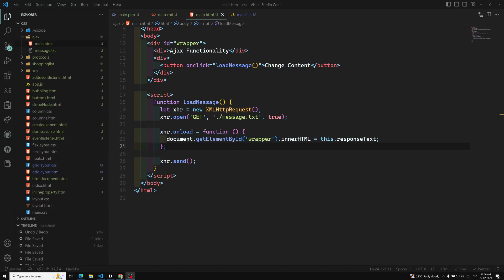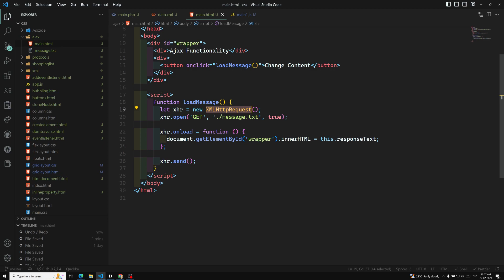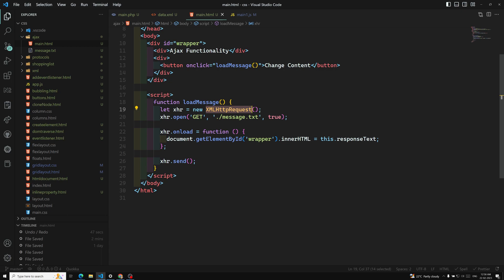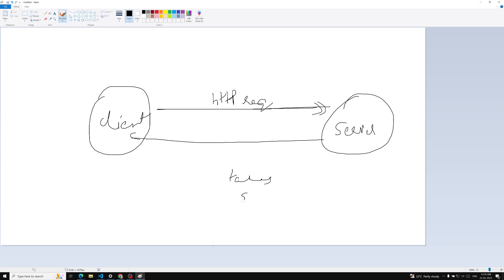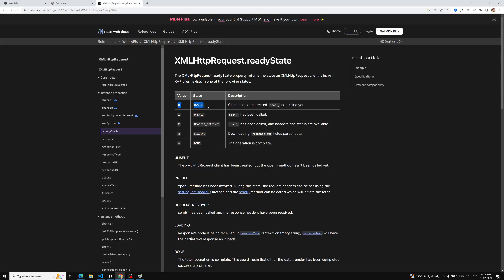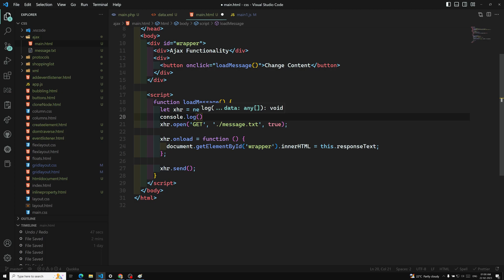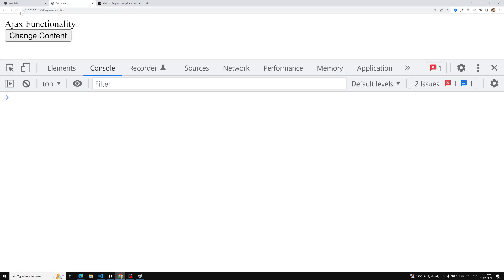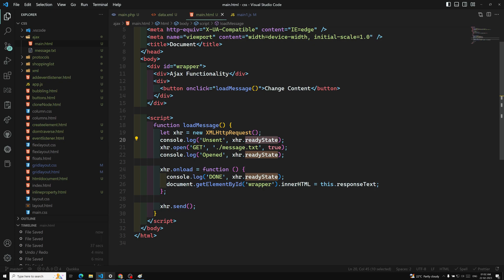14. What is readyState Property and how to use the readystate property - AJAX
In this video we will see about the readyState property and how to use the ready State Property - Ajax.